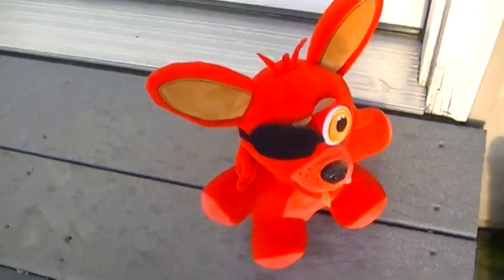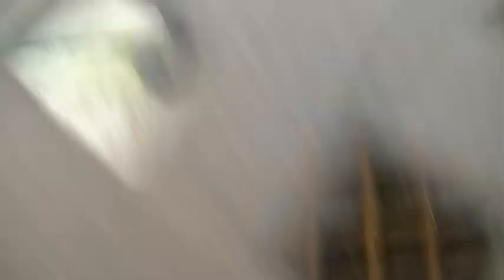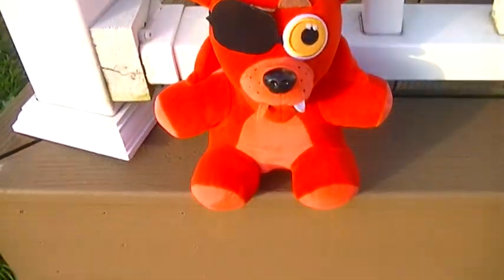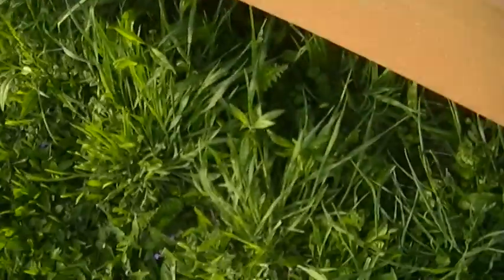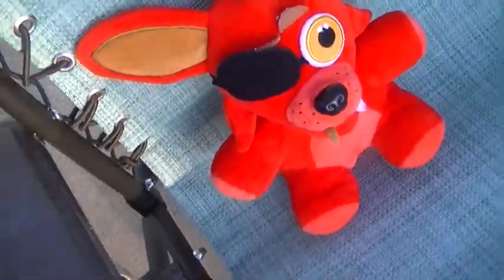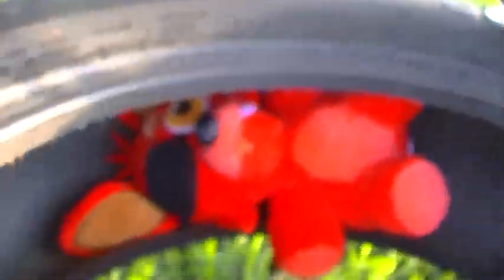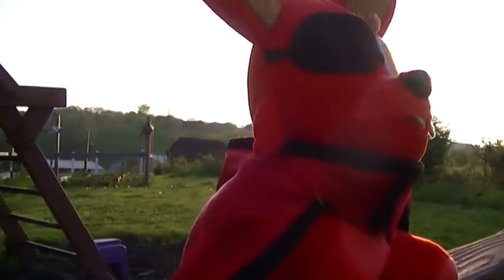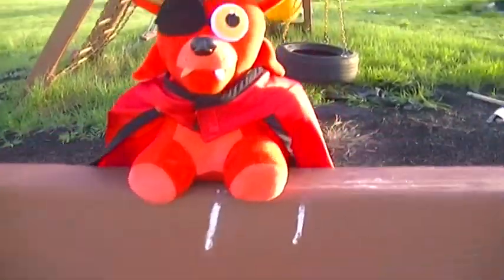FOOXY'S NEWS - THE GUY IN THE BLUE CAPE PART 2: Item Showcase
July 6th, 2017 (10th grade)
Channel: Studio Briss

ORIGINAL DESCRIPTION:

"After a recent... quarrel with the Guy in the Blue Cape, we here at Fooxy's News have acquired some items of particular importance that we would wish to share with you!

That dumb movie, whatever it is: ((LINK TO "THE BLUE CAPE"))"